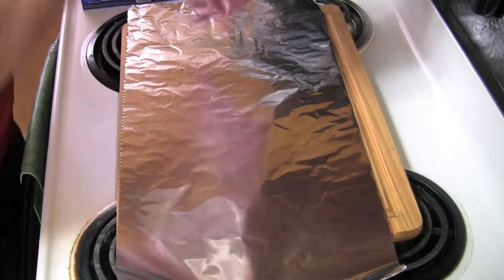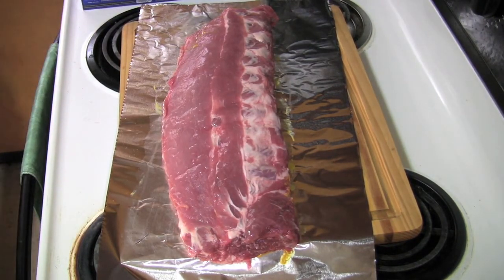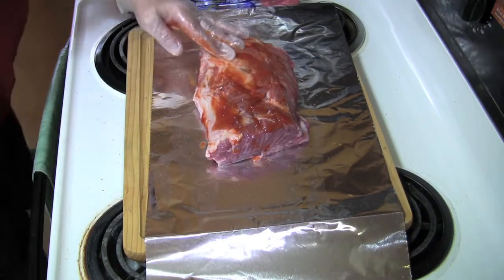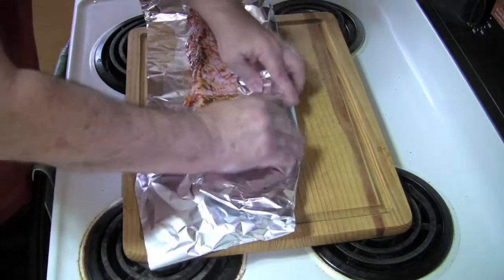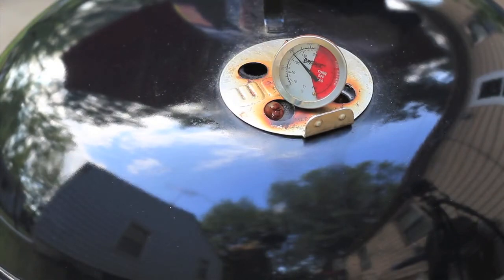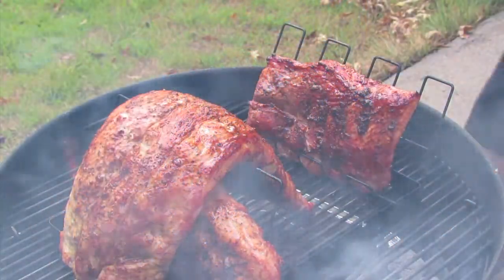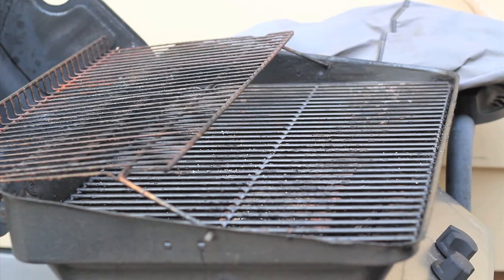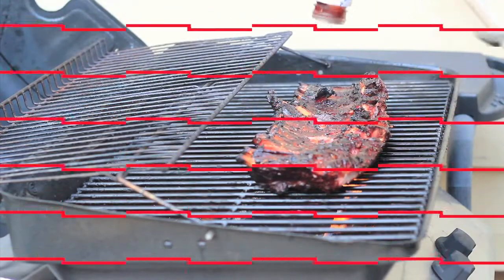4 Flip Babybacks (Again)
Making these killer ribs once again for the simple pleasure of EATING them! I do, however, do a bit of explaining of various techniques during this long video. We tried a trick that Matt (JimboJitsu) did a few weeks ago.
This is a 3 camera shoot with a few effects and a "Shout-Out shirt"!